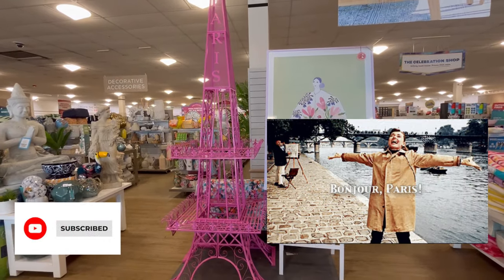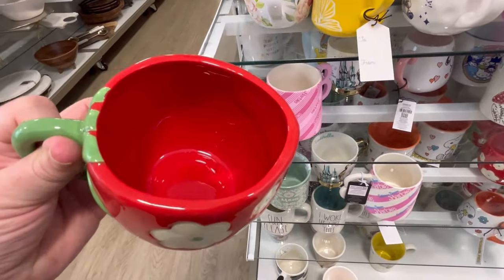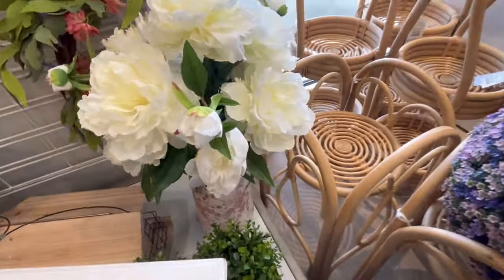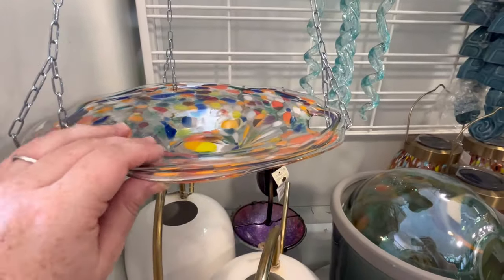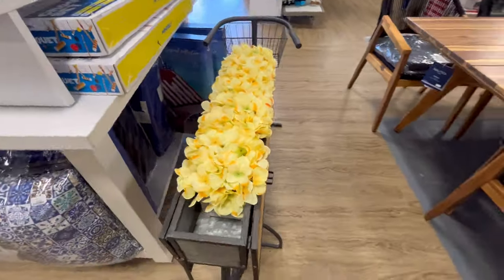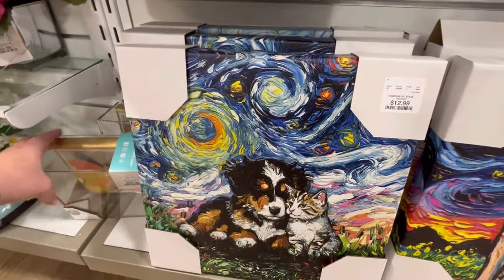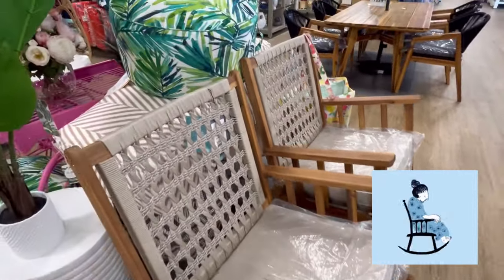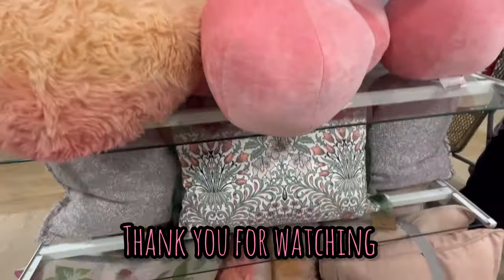HomeGoods NEW Arrivals | Tons of Spring & Summer Finds | Shop with Me | Sweet Southern Saver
HomeGoods NEW Arrivals | Tons of Hello Kitty & Spring Finds | Shop with Me | Sweet Southern Saver